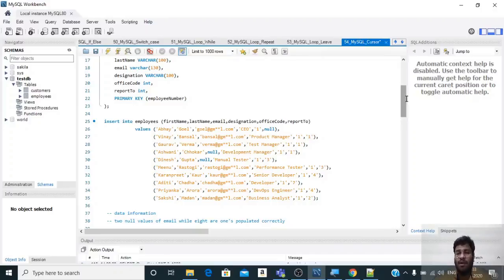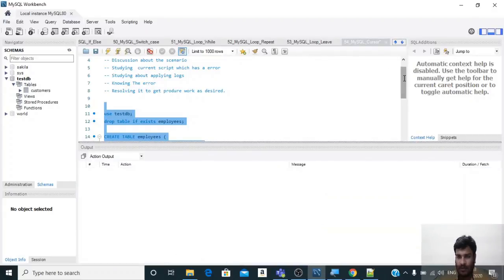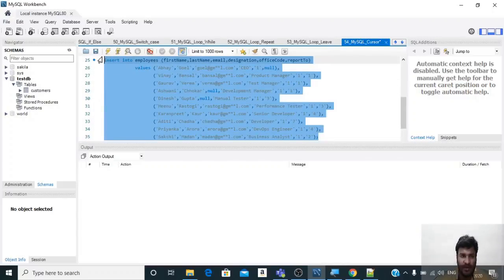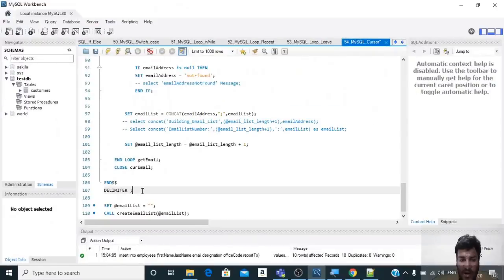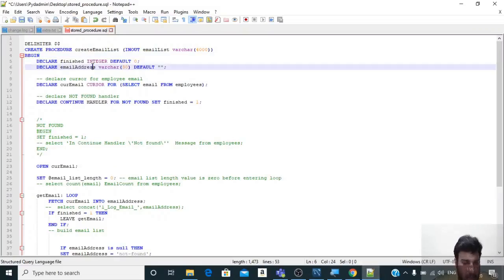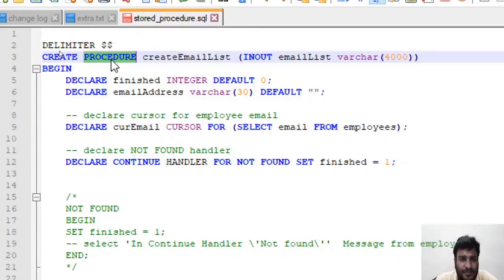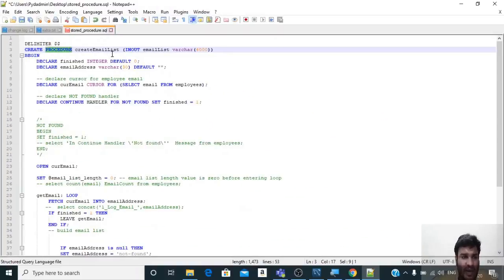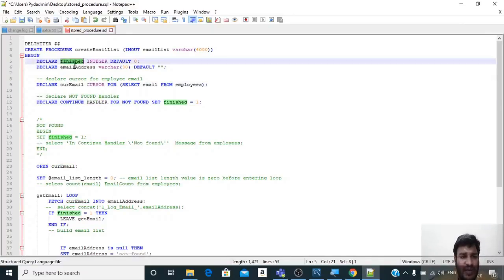Chapter 50 MySQL Programming - Declare Statement new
how to declare statement in sql